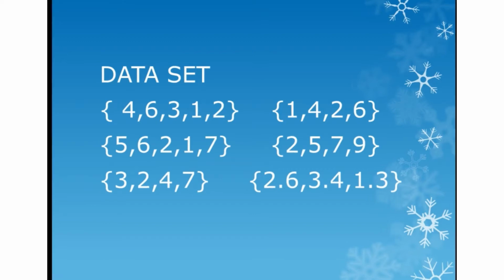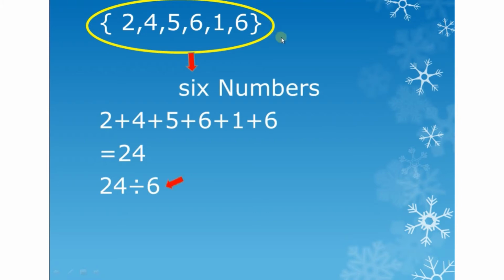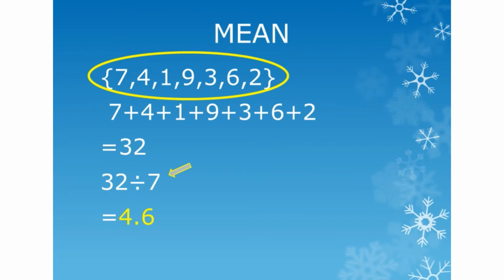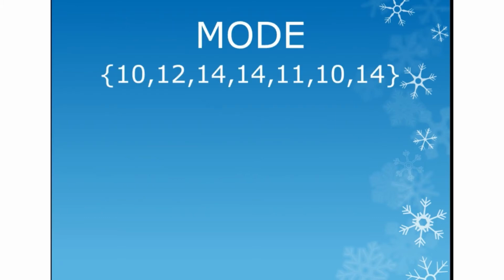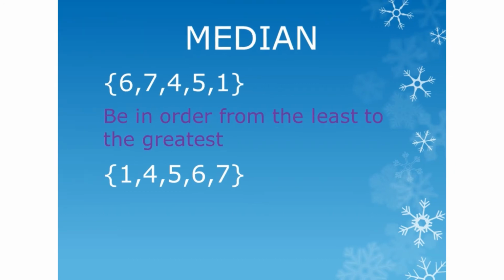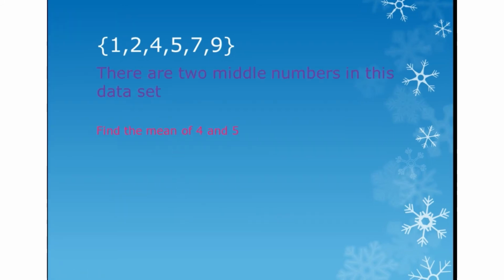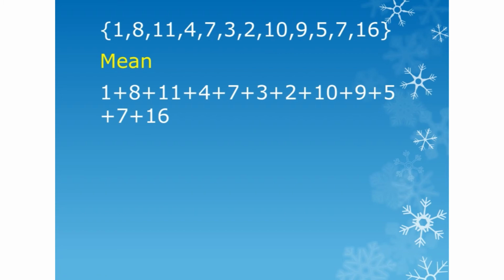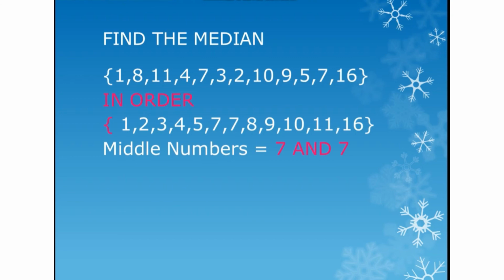MEAN, MODE and MEDIAN